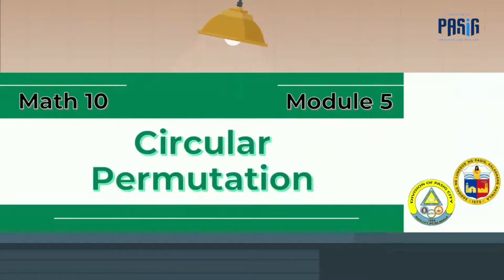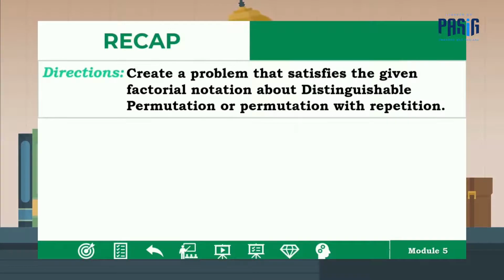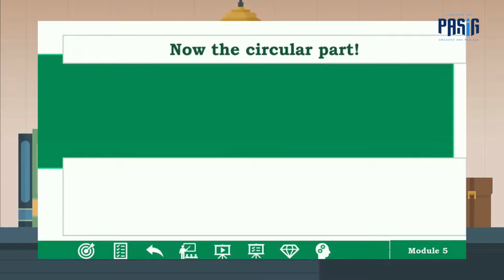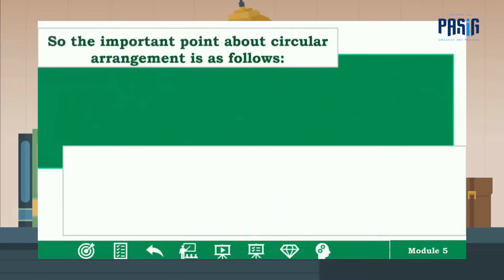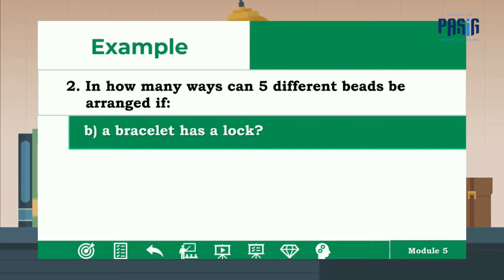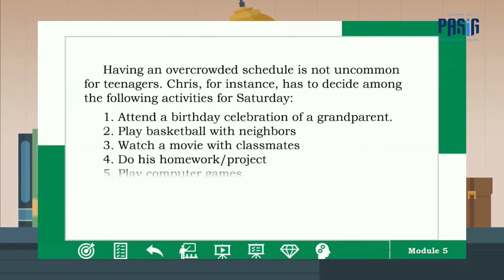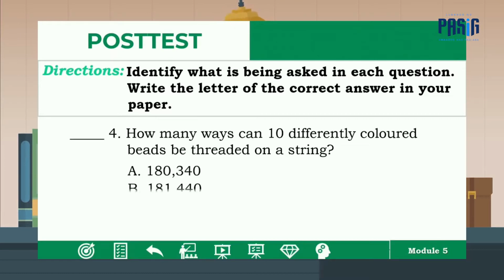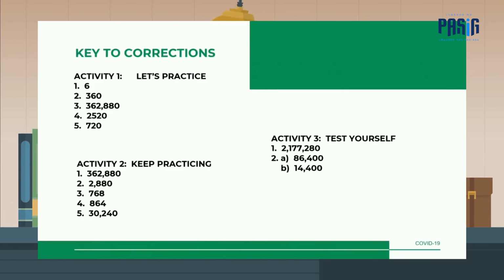MATH10 Q3 VL5 - CIRCULAR PERMUTATION